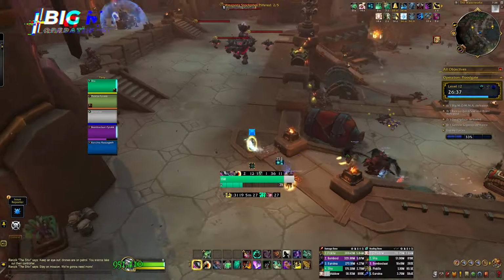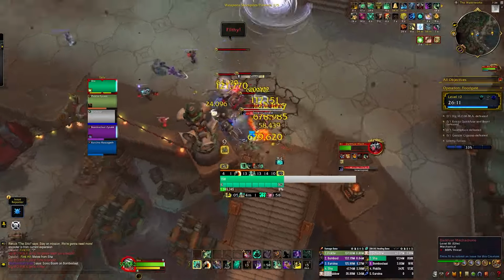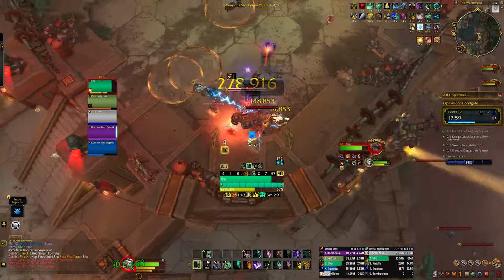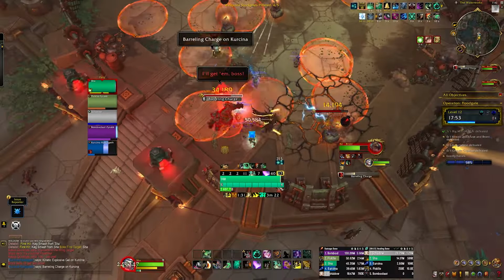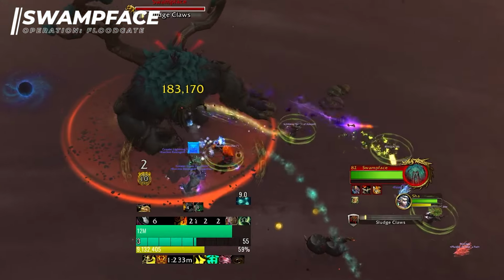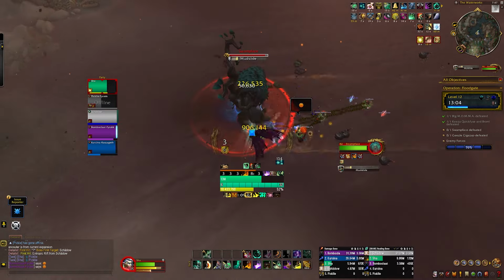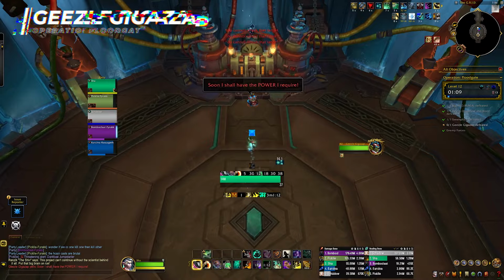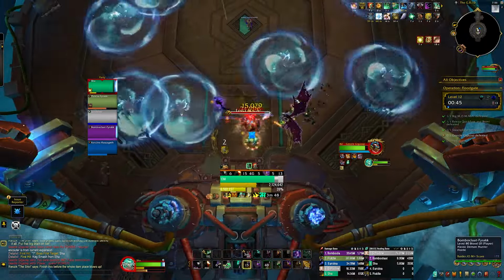Quick Boss Guides for Operation: Floodgate | Season 2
Today we are diving into the newest War Within dungeon Operation: Floodgate. This Season 2 Dungeon has some very interesting bosses, so let's cover them quickly!

Chapters:

00:00 Introduction
00:09 Big M.O.M.M.A.
01:08 Demolition Duo
02:32 Swampface
03:38 Geezle Gigazap
04:54 Thanks for Watching!